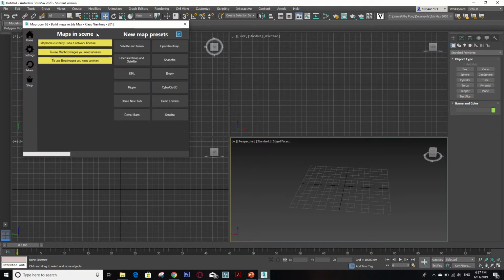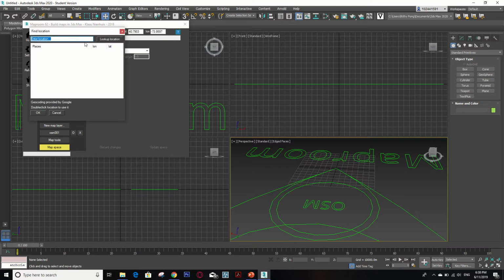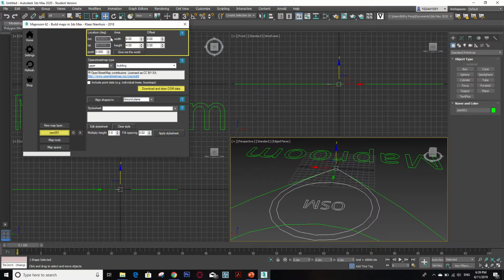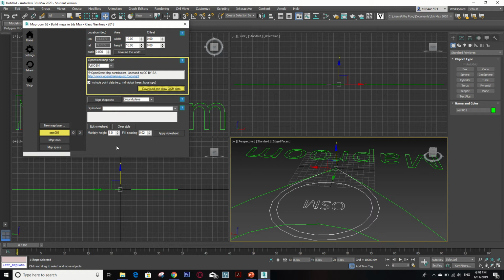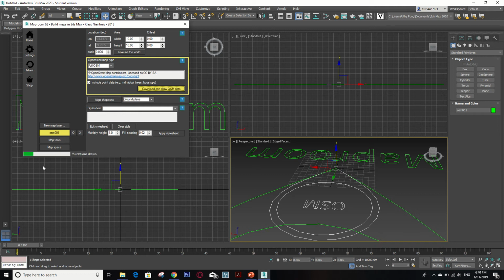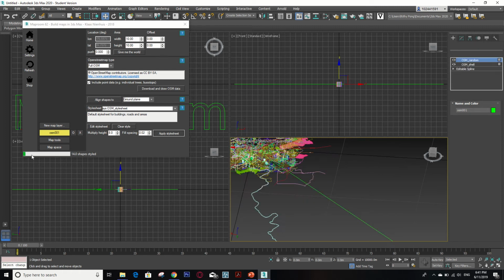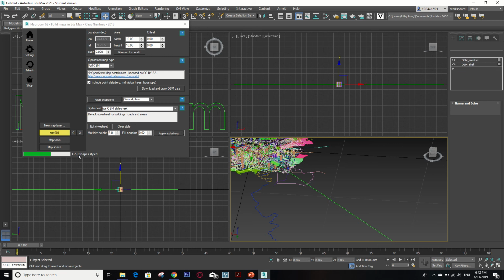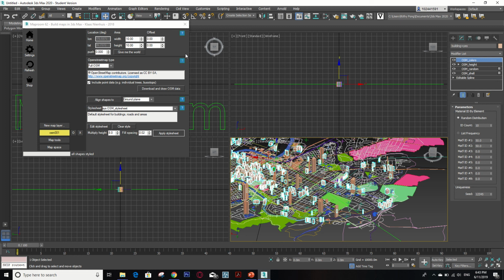3ds max - how to use: Maproom